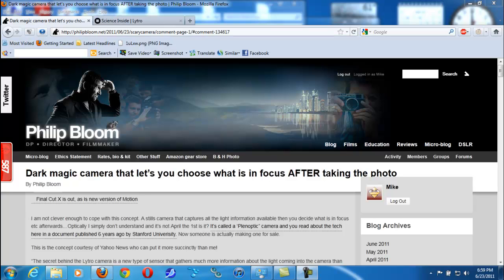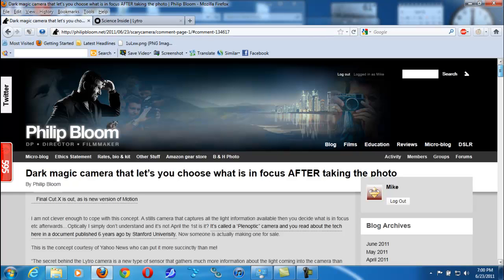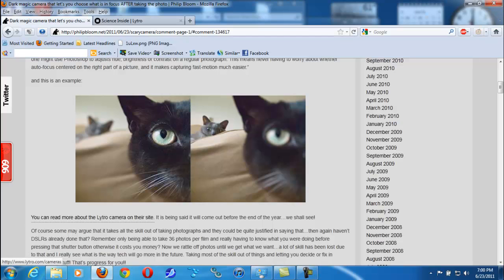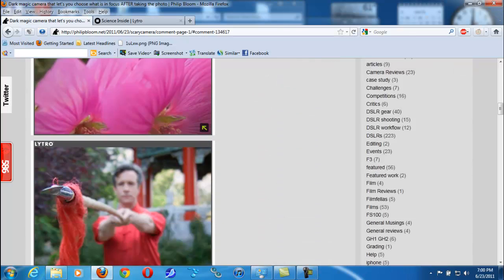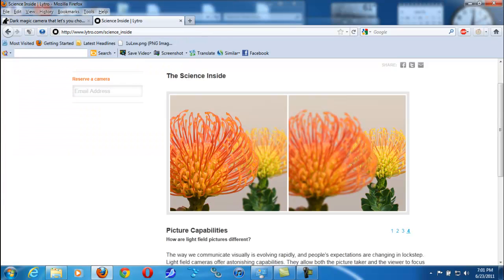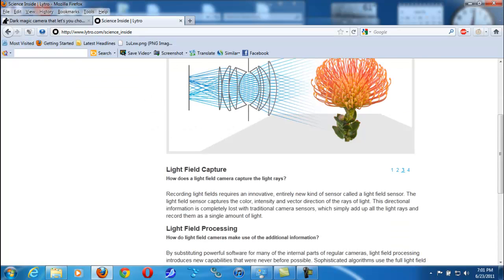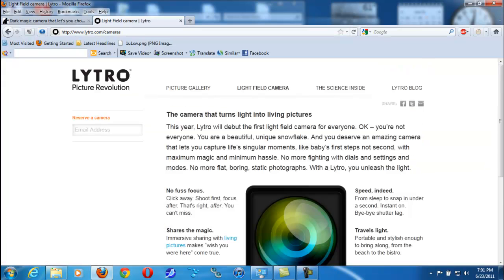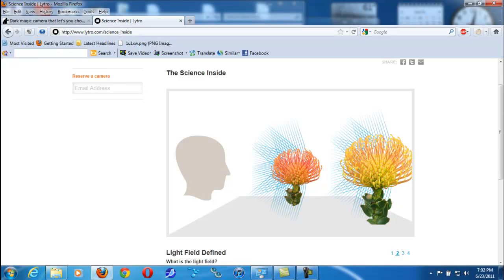Breaking Camera News focus AFTER taking the photo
Dark magic camera that let's you choose what is in focus AFTER taking the photo